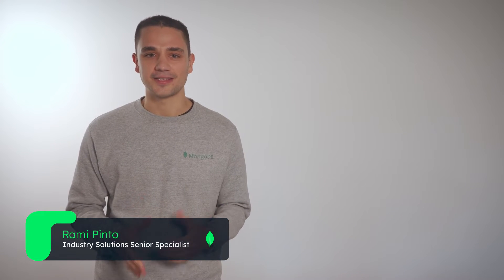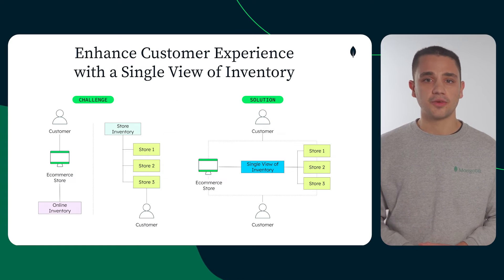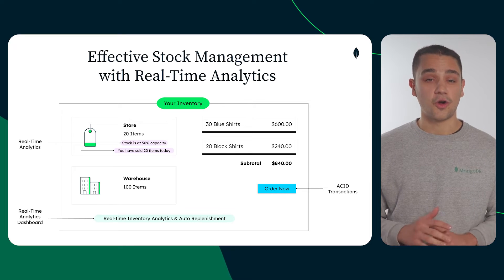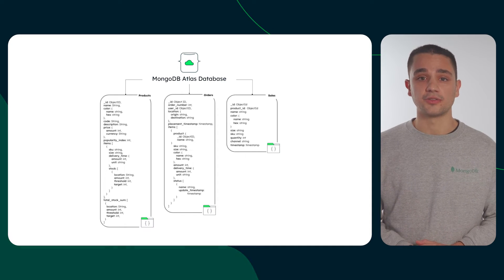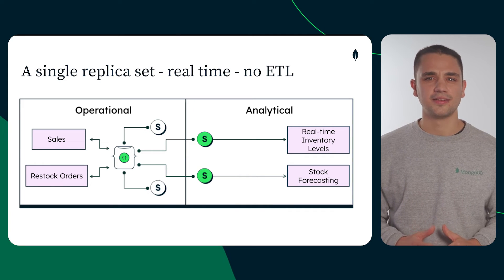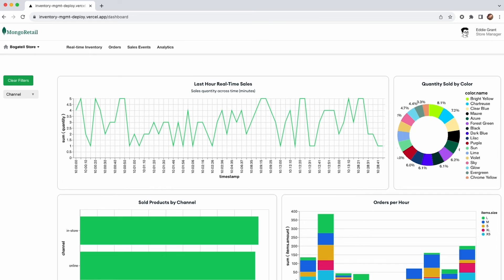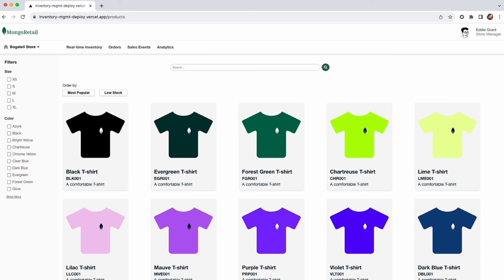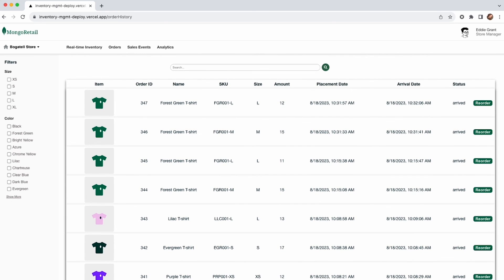Enhancing Inventory Management with MongoDB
In this video, MongoDB Industry Solutions discusses how to enhance inventory management with real-time data strategies on top of MongoDB Atlas.